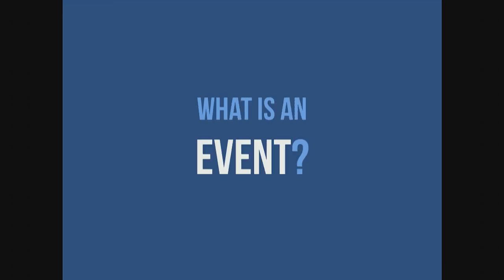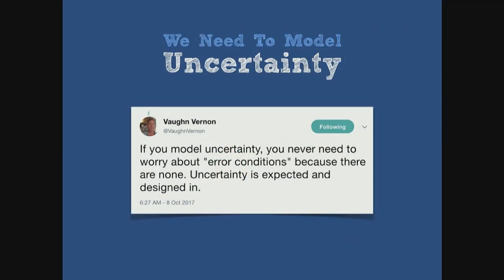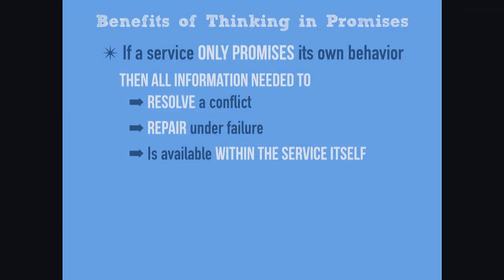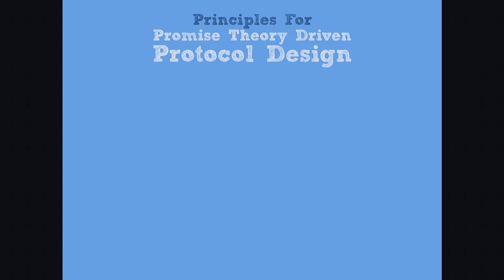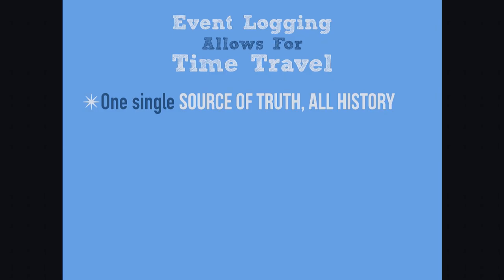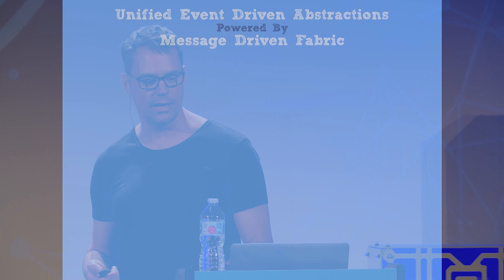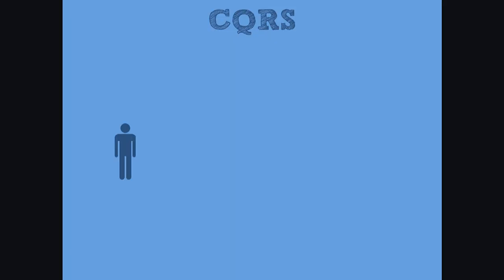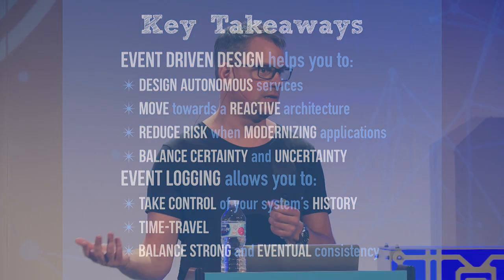Keynote - How Events Are Reshaping Modern Systems